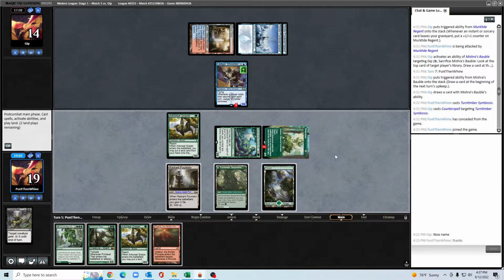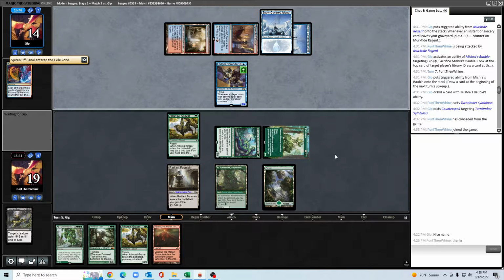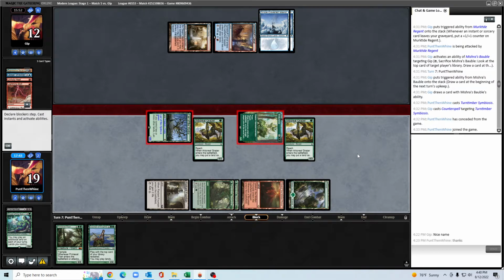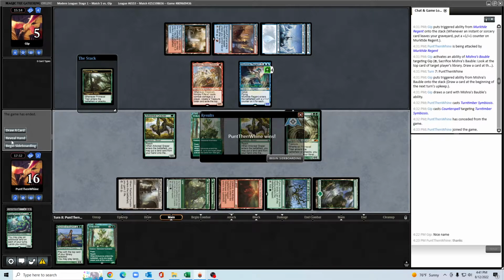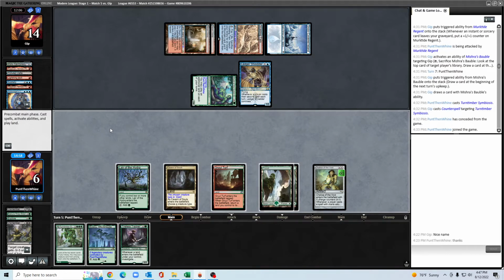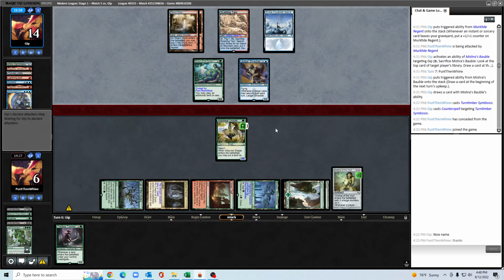Amuletless Amulet Match 5 vs. Murktide (again again)